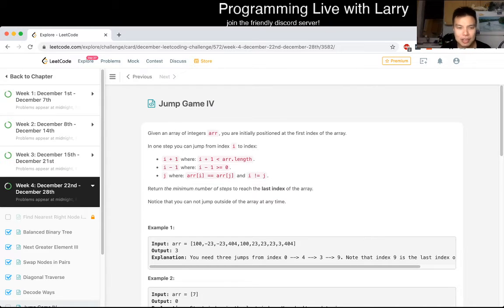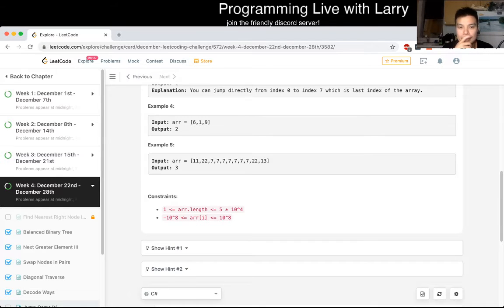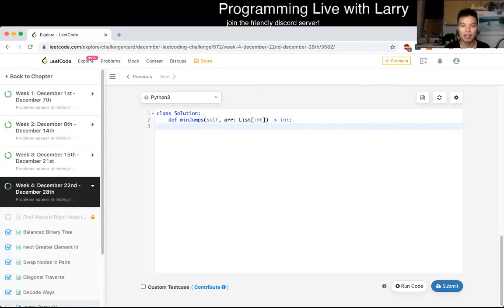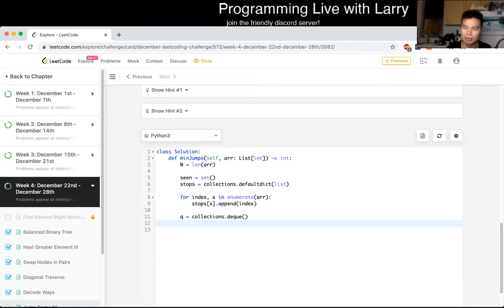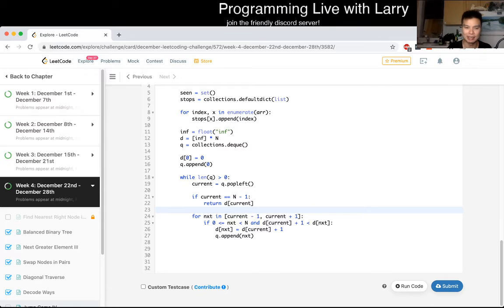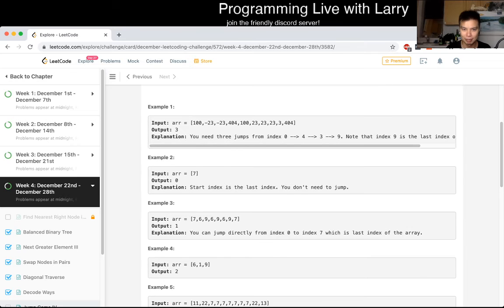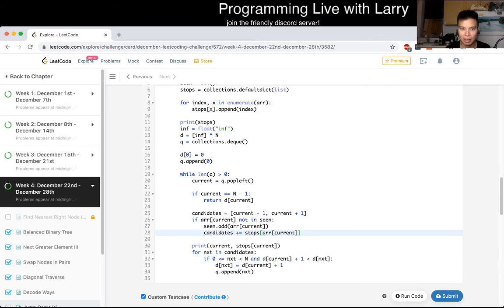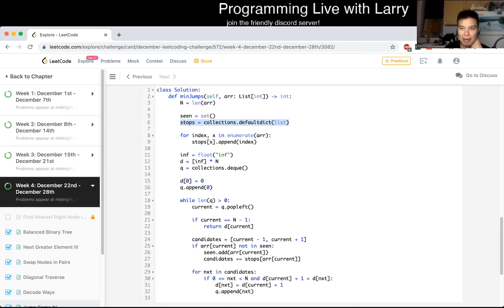Daily Leetcode #271: Dec 27, 2020 - 1345. Jump Game IV